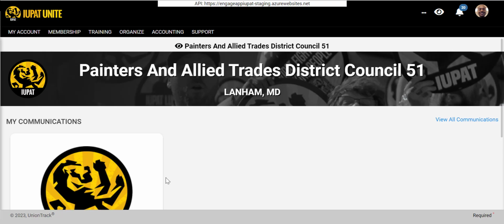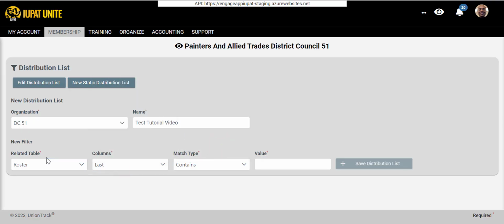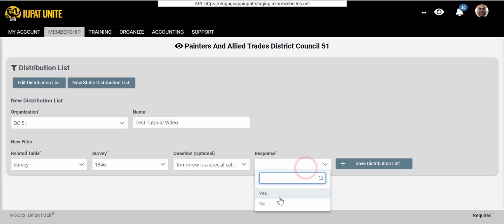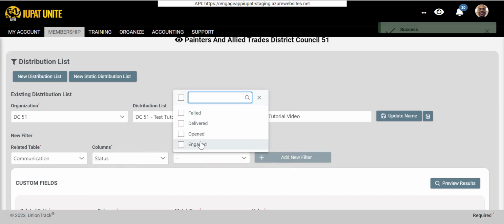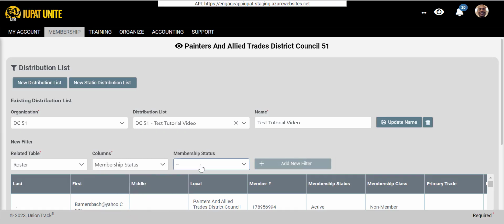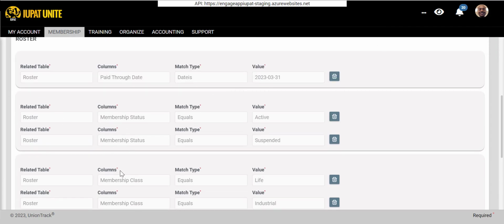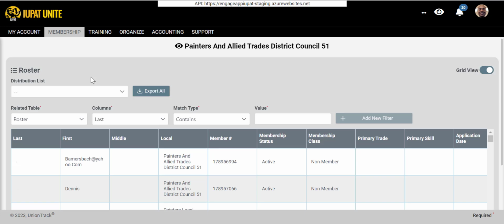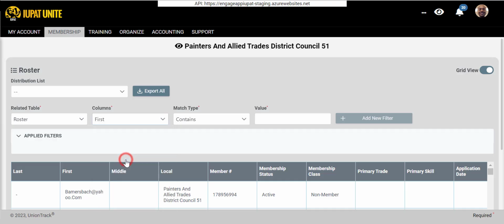How to Distribution Lists_Grid View